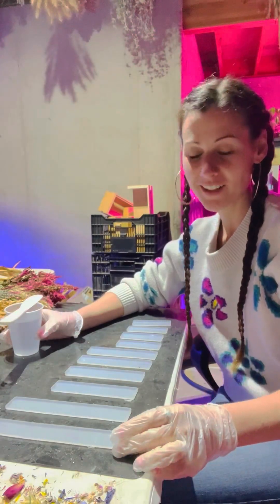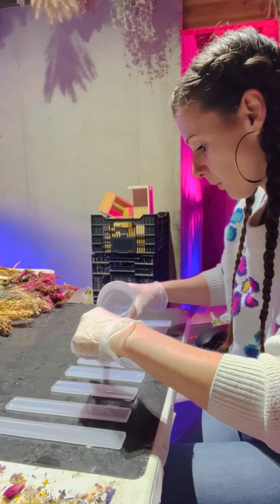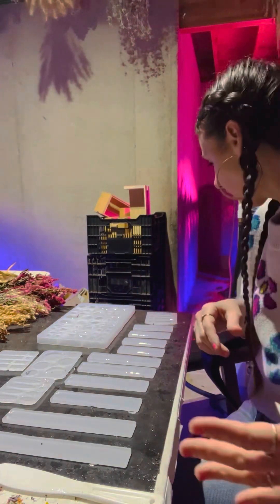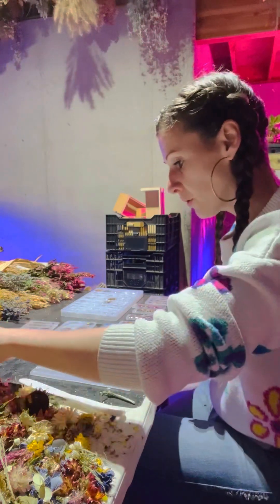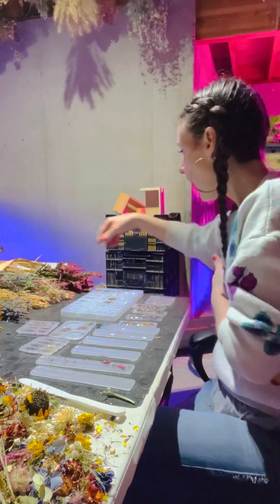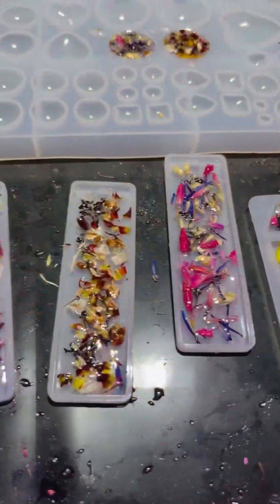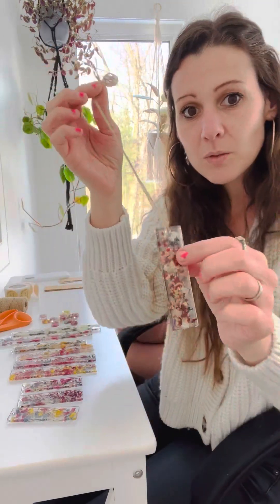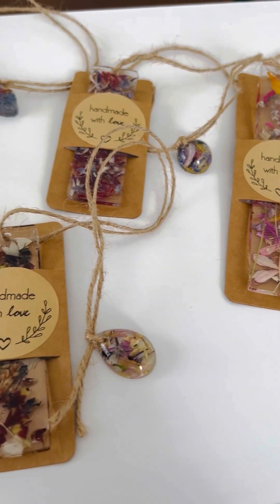Making dried flower bookmarks!